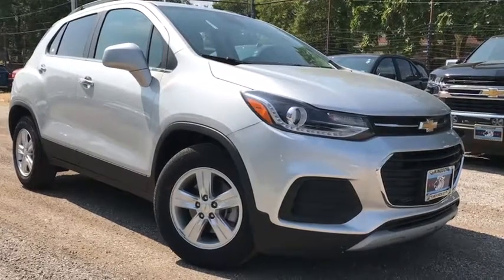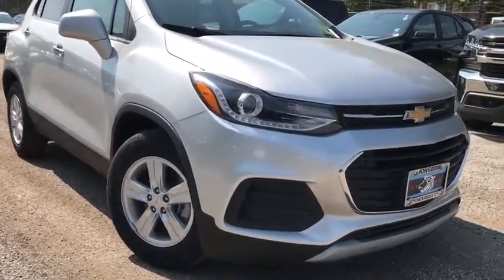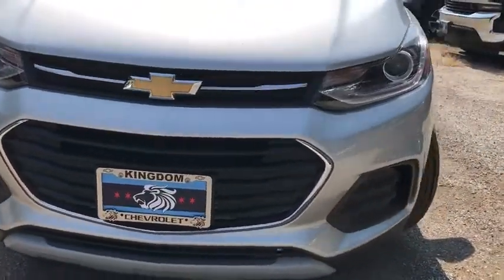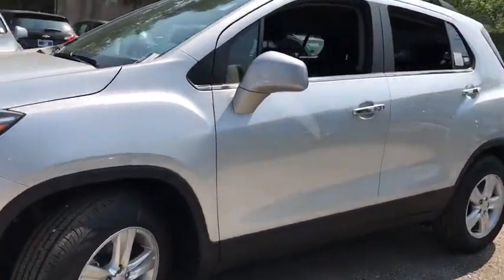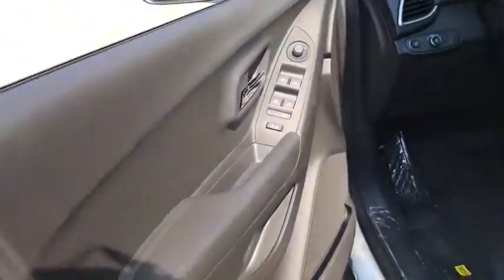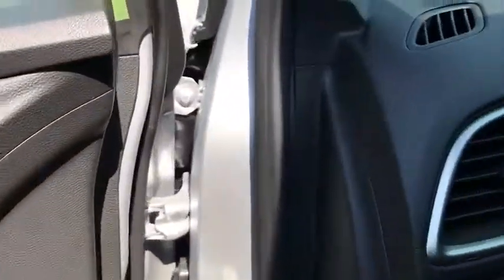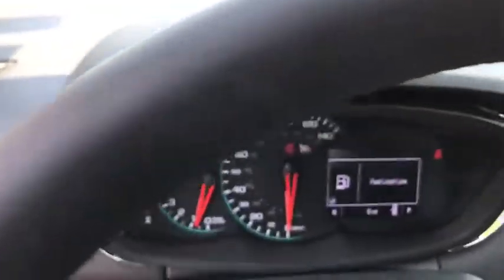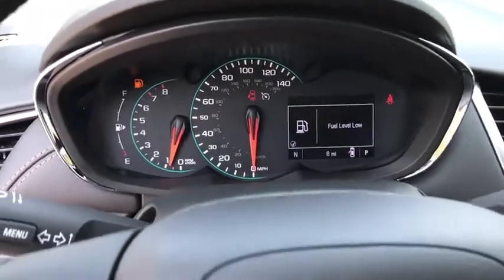2019 Chevrolet Trax Near Me, Oak Lawn, Matteson, Northwest Indiana, Calumet City 9558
Silver Ice Metallic New 2019 Chevrolet Trax available in Chicago, Illinois at Kingdom Chevrolet. Servicing the Oak Lawn, Matteson, Calumet City, area.

Kingdom Chevrolet
6603 S Western Ave

2019 Chevrolet Trax LT Silver Ice Metallic FWD 6-Speed Automatic ECOTEC 1.4L I4 SMPI DOHC Turbocharged VVT HUGE INVENTORY REDUCTION SALE GOING ON NOW!! NO CREDIT, LOW CREDIT NO PROBLEM . WE HAVE THE TEAM TO HELP YOU GET INTO A GREAT DEPENDABLE RIDE.